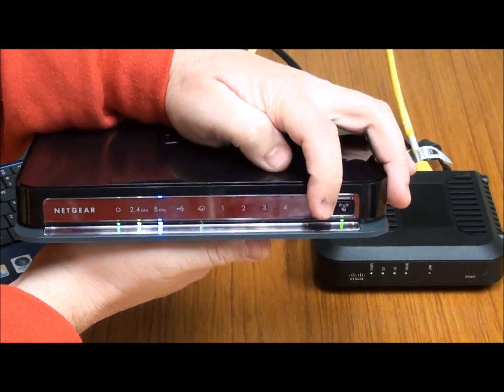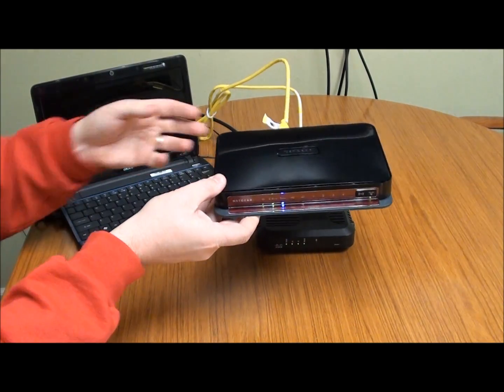Restarting your cable modem & router to troubleshoot connection issues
This video walks you through restarting a router connected to a cable modem.  Common causes that require this process are power outages and IP loss from the modem.

1. Turn off any device connect to the router hardline or wireless.
2. Unplug both modem and router from power.
3. wait 20 seconds and plug modem back into power.
4. Once you see 4 solid lights on modem, plug the router back into power.
5. Check for internet with your favorite web browser after wireless device has booted.